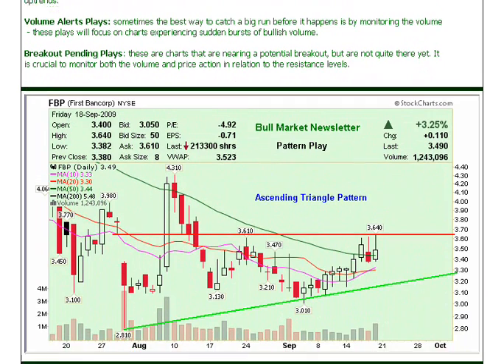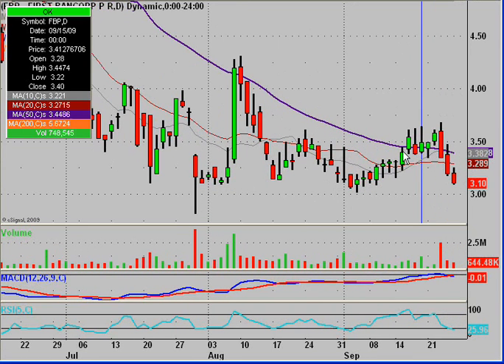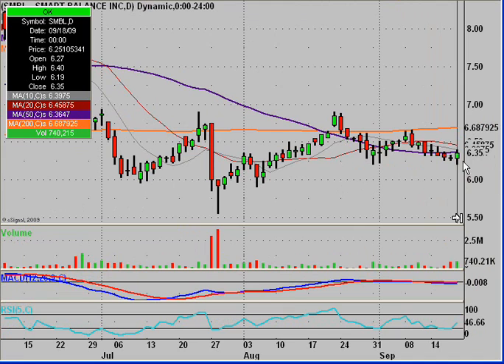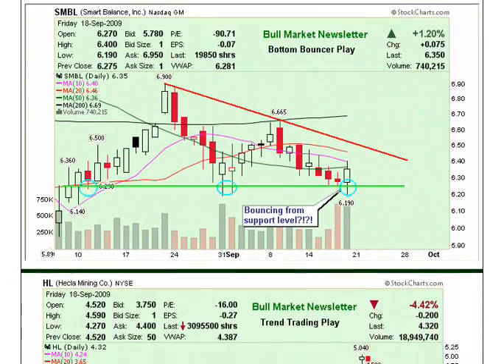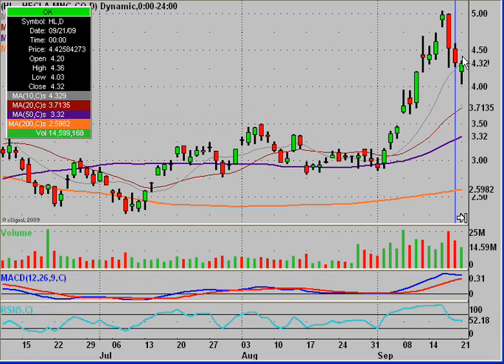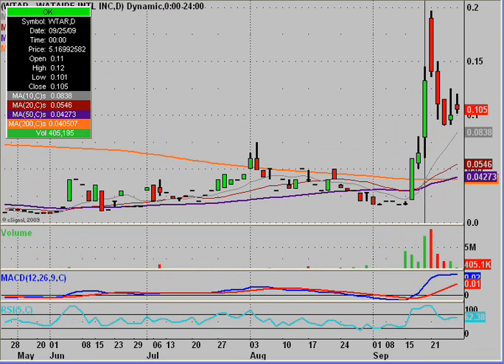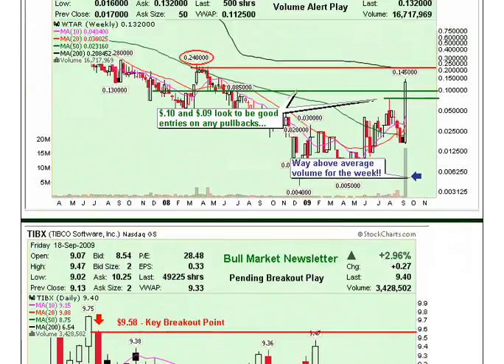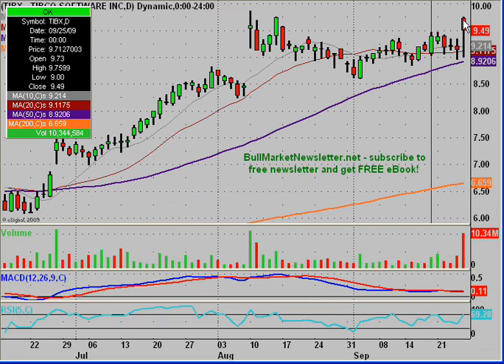Bull Charts Review: Week of 9/21/09